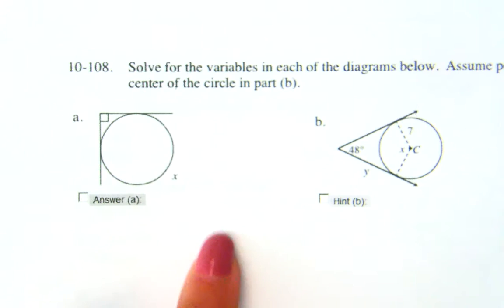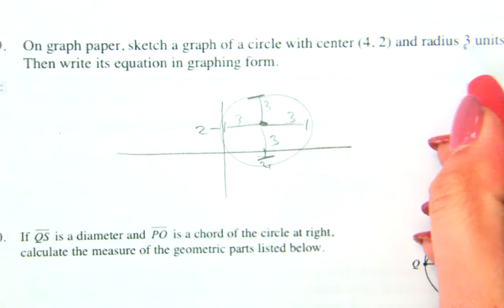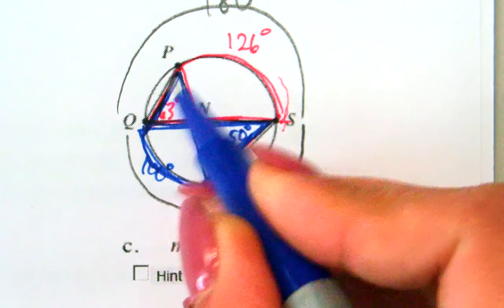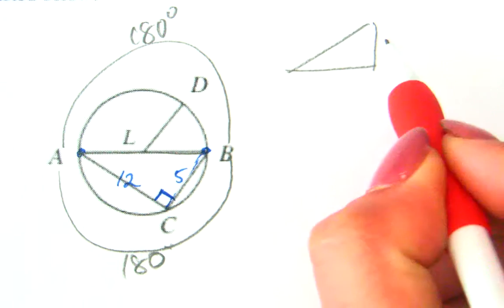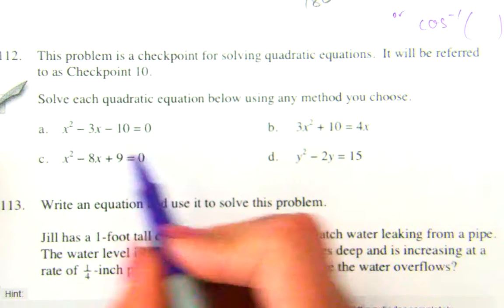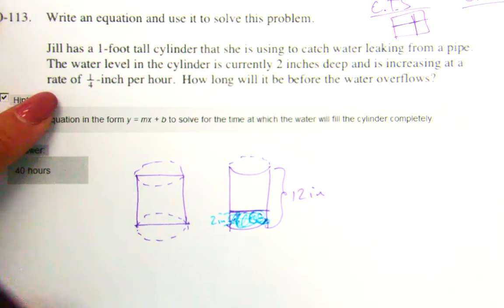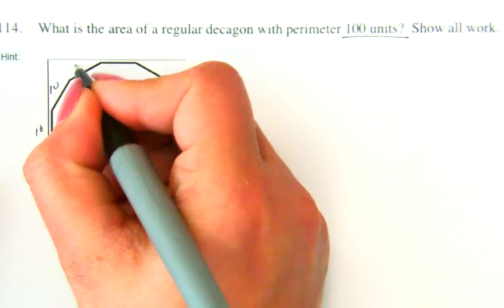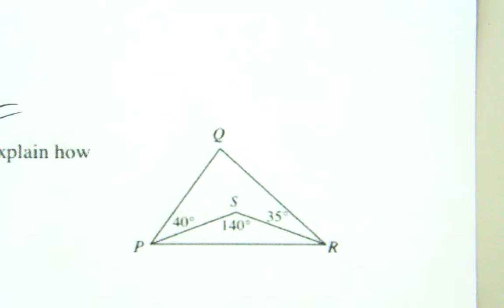M2 ch10 108 to 115